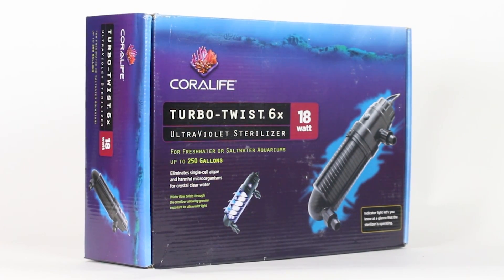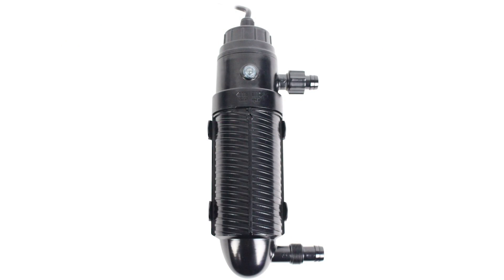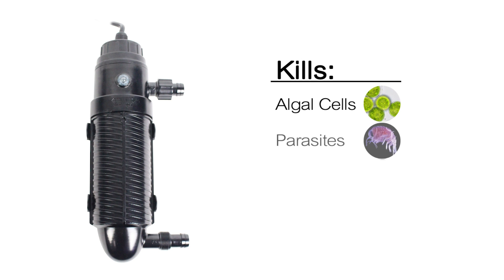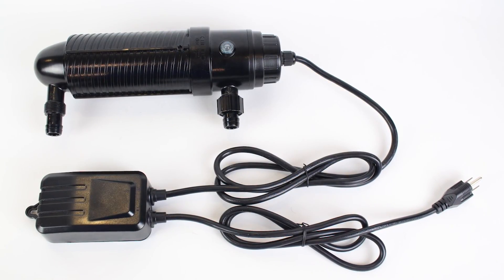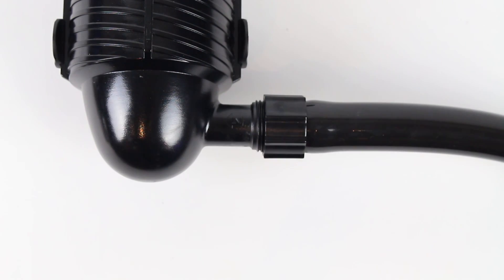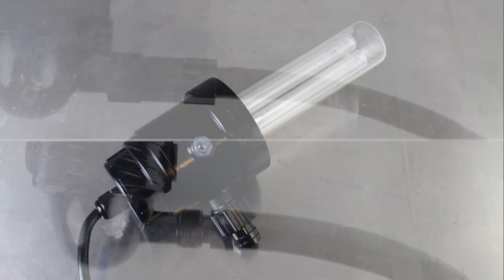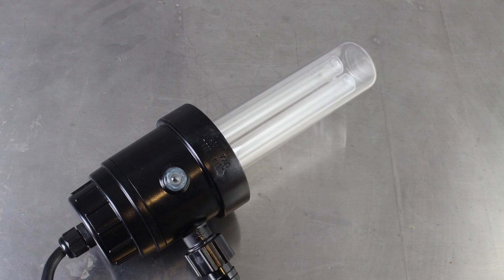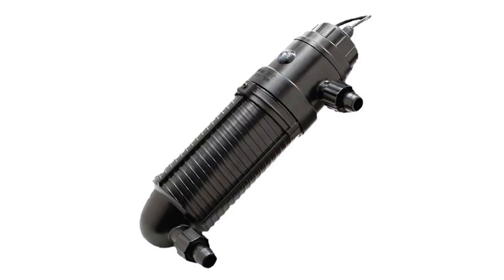Coralife Turbo Twist UV Sterilizers: What YOU Need to Know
The Coralife Turbo Twist 6X UV Sterilizer is a versatile high-performance ultraviolet sterilizer for freshwater and marine aquariums.  The Turbo Twist features a spiral helix water path inside the sterilizer body. Instead of quickly passing water through the UV, the Turbo Twist sends the water on a long spiral path around the ultraviolet lamp. This design lengthens the exposure time to the UV radiation, maximizing the destruction of algae cells, parasites, virus and bacteria pathogens.

The sterilizer can be positioned under the aquarium or mounted on the lip of the tank. The unit may be positioned in a vertical or horizontal position. The 9-foot power cord is a welcome feature. Two locking hose barbs make connecting the sterilizer to the outflow of a canister filter or to a dedicated water pump quick and easy. The hose barbs accept 5/8” or ¾” tubing. Coralife recommends a flow rate of 200-400 GPH for maximum effectiveness.

The Turbo Twist uses an 18-watt UV-C ultraviolet lamp with a service life of approximately 8,000 hours or about one year of continuous use. Maintenance requires no tools. Just unscrew the cap to replace the bulb. The Turbo Twist 18-watt sterilizer is rated for aquariums up to 250 gallons.